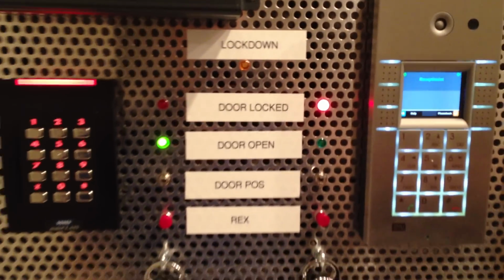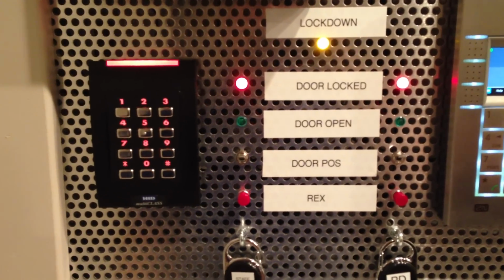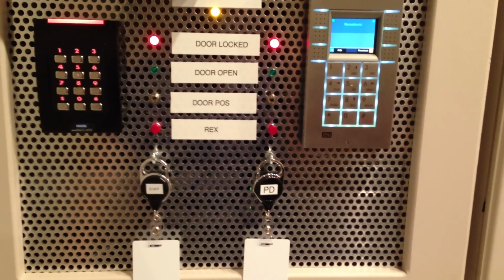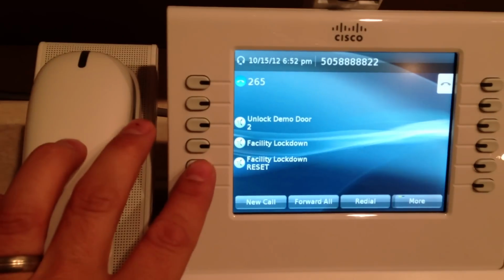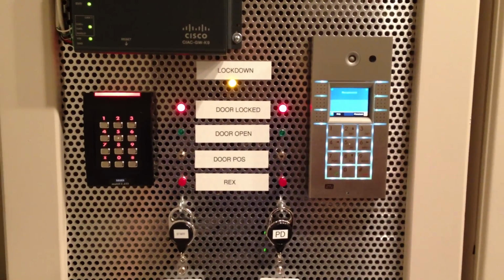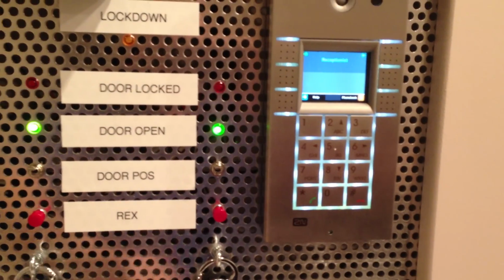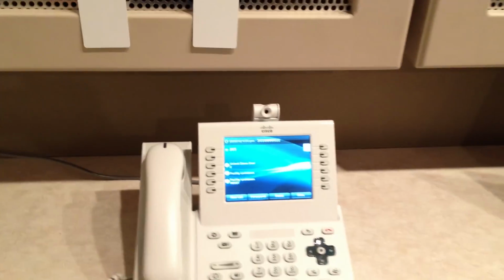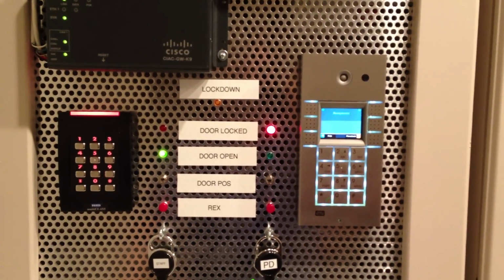Cisco Physical Access Manager (CPAM) Integrated with CUCM for Facility Lockdown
CPAM integrated with CUCM for remote facility lockdown and lockdown reset.  The system locks the doors, deactivates access policies, activates new policies for emergency responders and activates a siren, strobe, or other 3rd party system.  Advanced Network Management / Vance Krier